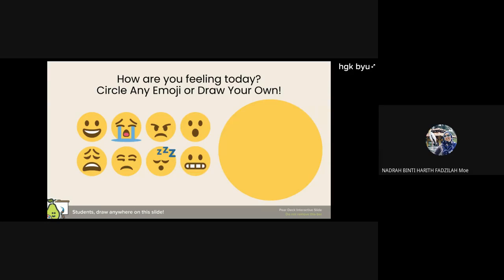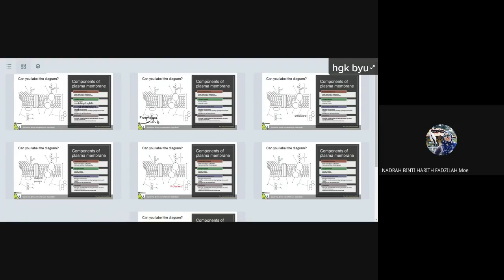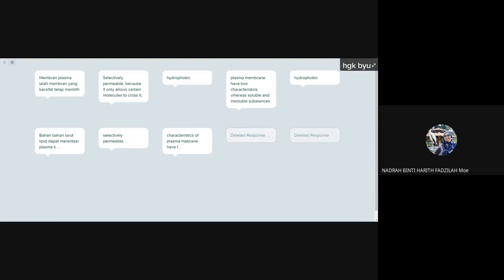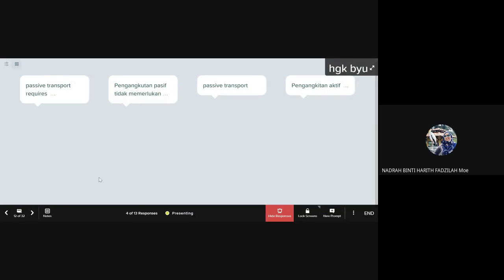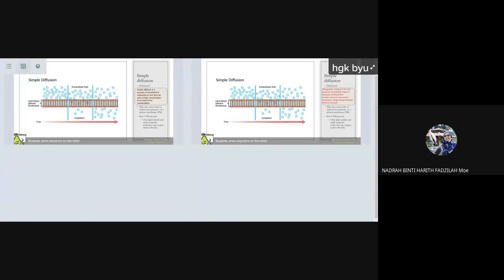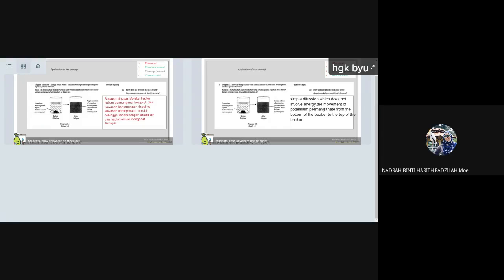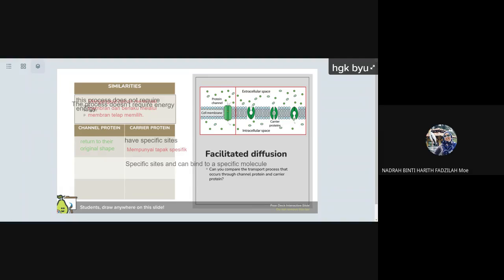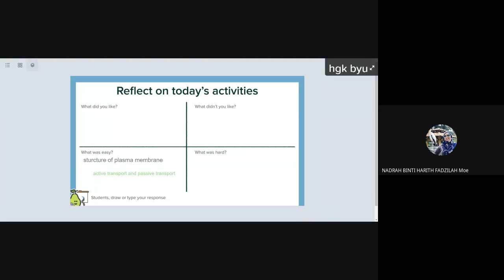KSSM BIOLOGY FORM 4: MOVEMENT OF SUBSTANCES ACROSS PLASMA MEMBRANE PART 1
1. Label plasma membrane
2. Passive transport
3. Comparison between different types of passive transports
CLASS CONDUCTED in 10/06/2021